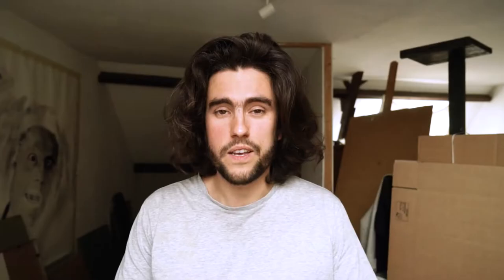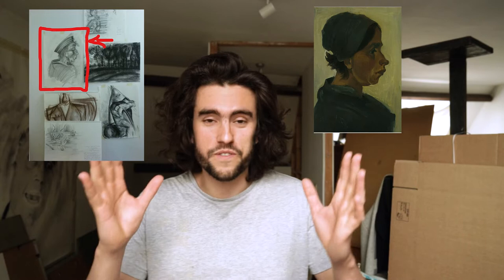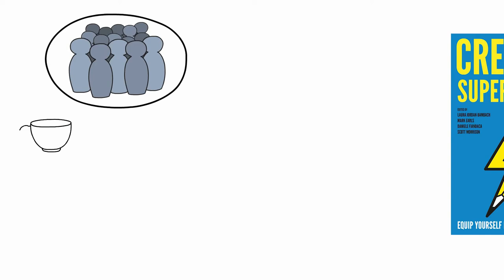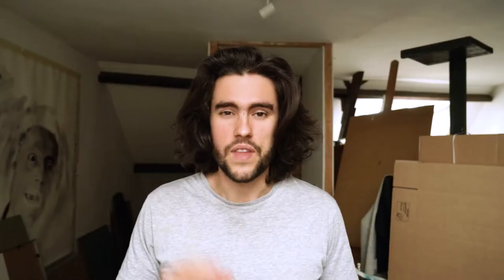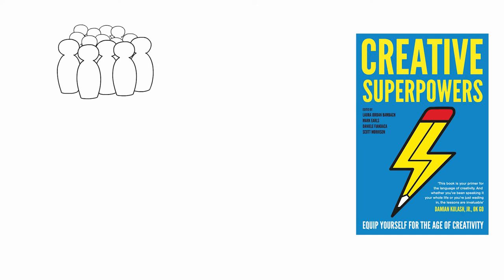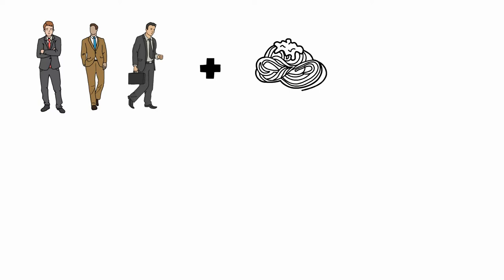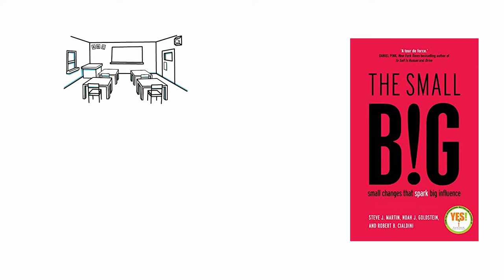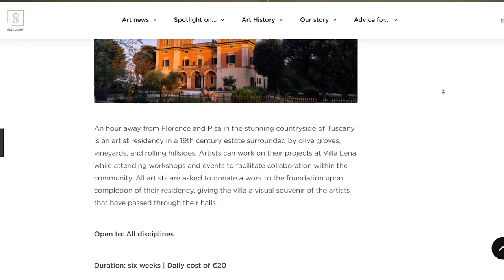Creative Imitation: A Proven Path to Find Your Art Style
Course on Grant Writing for artists to make sure you get accepted to artist residencies:

00:00 How to find an art style
00:18 Steal from other artists
02:03 Increase the value of your art through critics
02:23 Unleash your creative superpowers
03:06 Introduce yourself to boring activities
04:18 Stop cleaning your studio
06:04 Don't go to school
08:08 The Picasso approach
09:08 The Curious case of George de Mestral
09:51 Follow your curiosity
10:46 Choose a beautiful art studio
12:18 Apply for artist residencies
12:39 Artists follow the road less traveled by

Other links for the curious souls:
Saatchi Art: